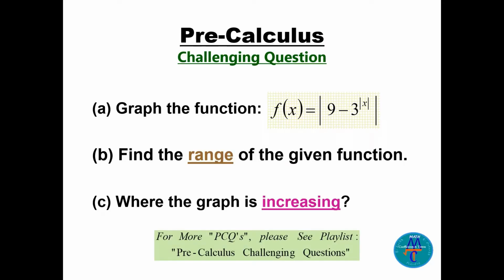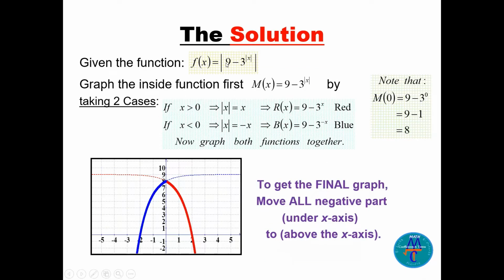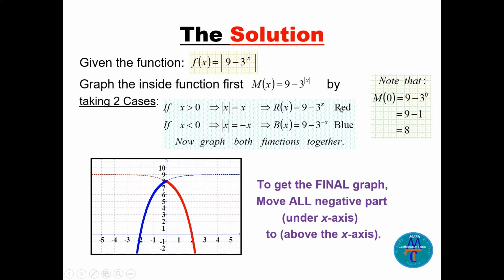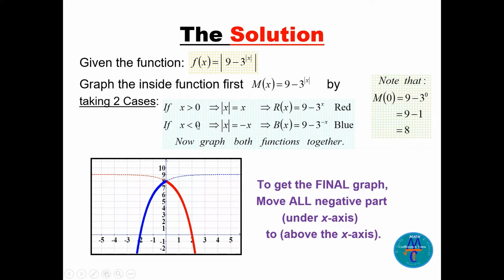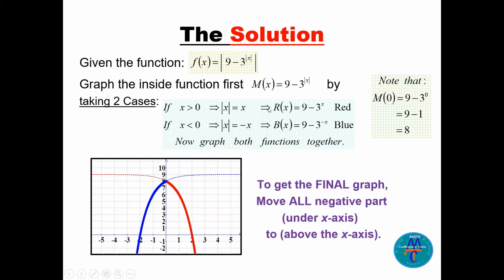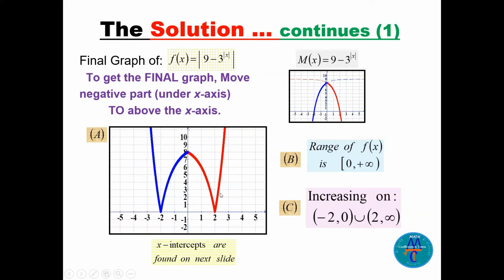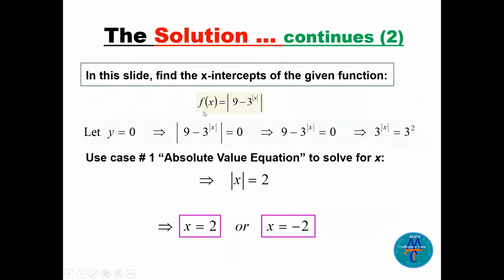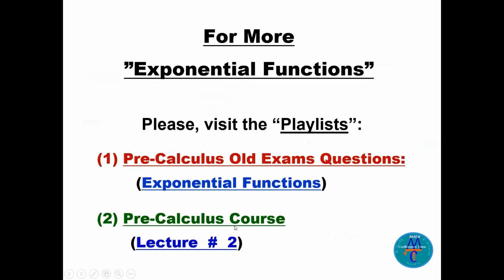Challenging Pre-Calc Question. "Graph Absolute Value of Exponential Function".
This is another Pre-Calculus Challenging Question.
This video is presenting "Graph Absolute Value of Exponential Function".

(1) Pre-Calculus Old Exams questions (Exponential Functions) and
(2) Pre-Calculus Course, Lecture # 2.